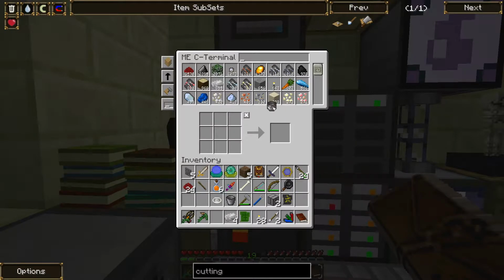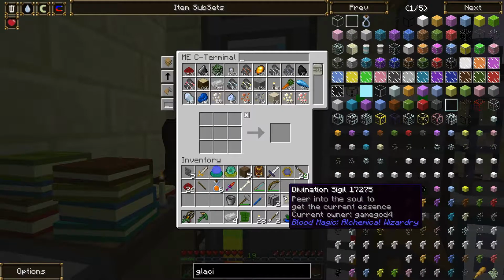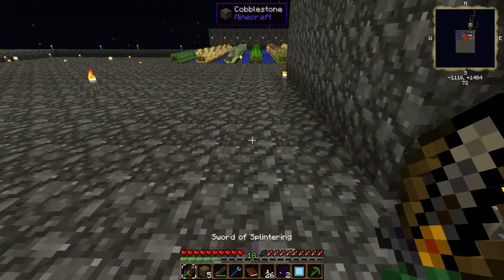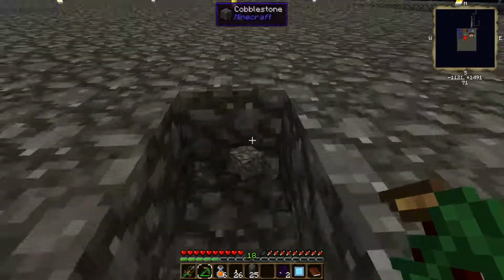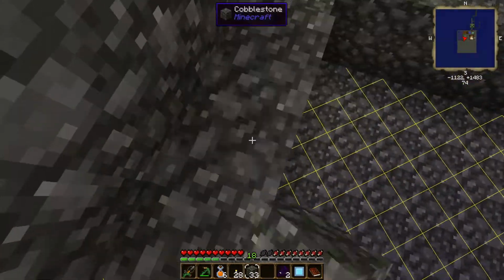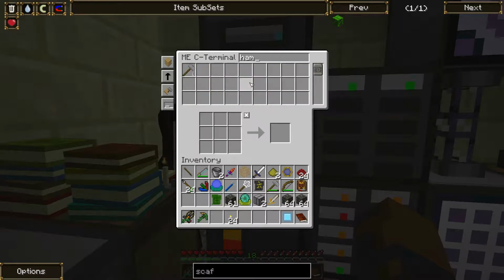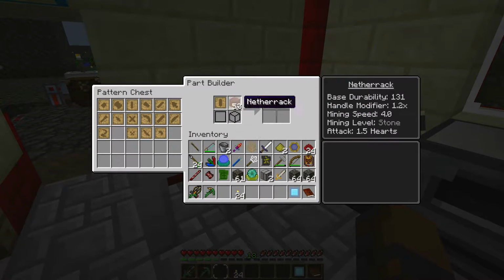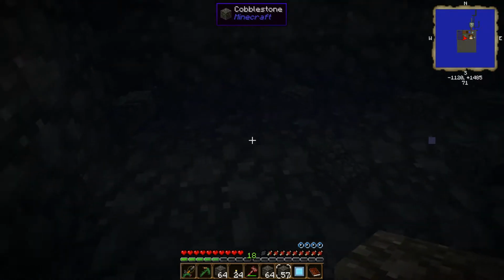Minecraft Agrarian Skies ep56 - Supersized fish tank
Aven and Chris are stranded on what is left of all of minecraft. Their only goals are to survive, and complete a quest book handed to them by the gods.

All mods and map can be found in the FTB client.